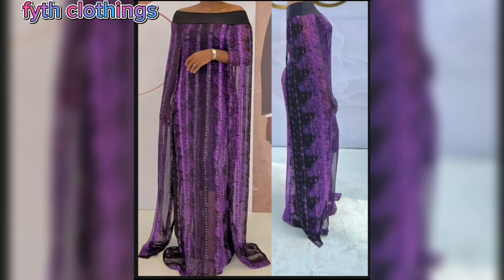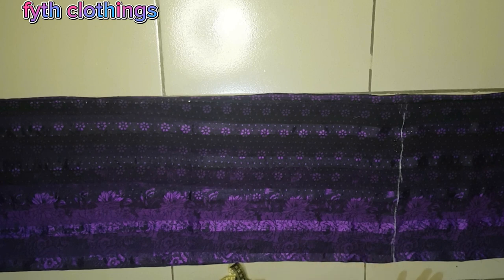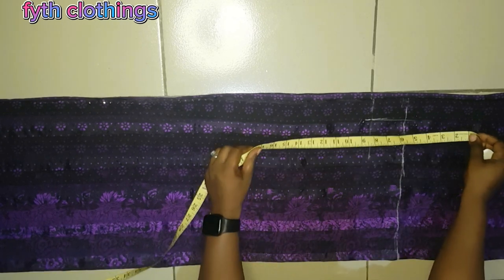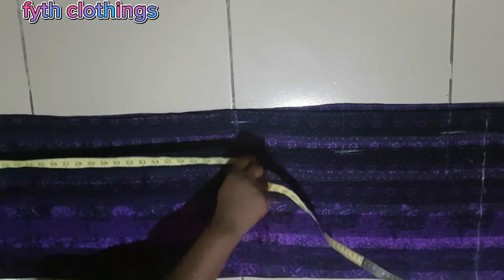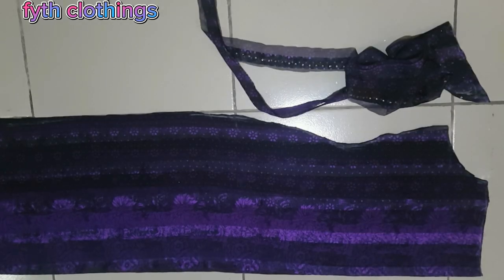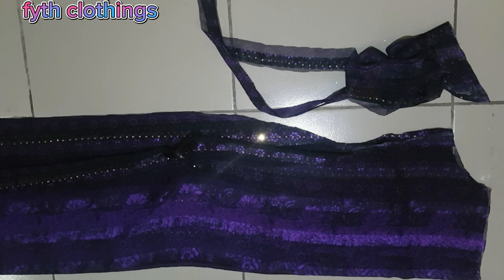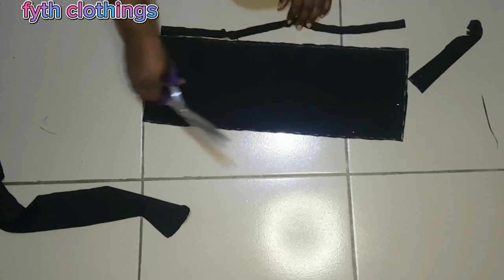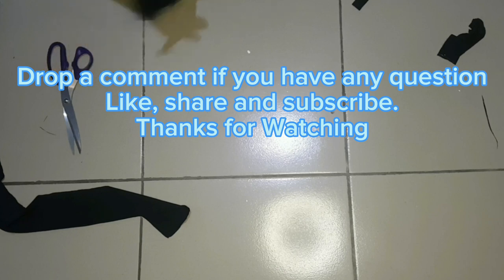HOW TO MAKE AN OFF SHOULDER BUBU KAFTAN DRESS WITH CAPE SLEEVE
This is a detailed video on how to cut an OFF SHOULDER BUBU KAFTAN DRESS WITH CAPE SLEEVE. It is an off shoulder bubu kaftan dress that has a 3" band on the neckline and a full lenght cape sleeve.

bubu gown styles
rich aunty dress
kaftan dress designs